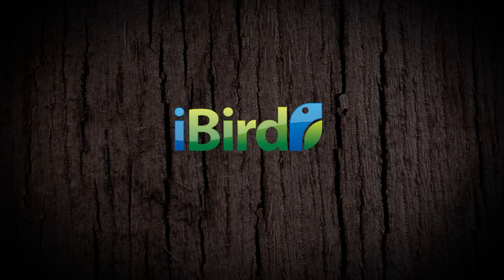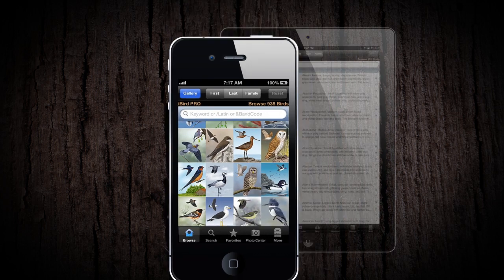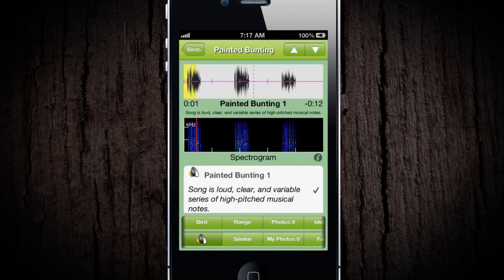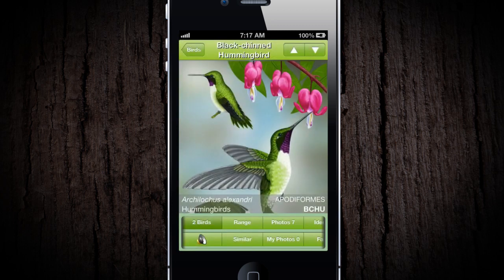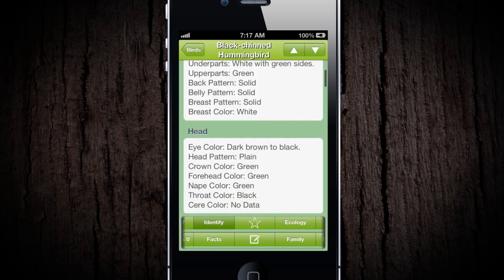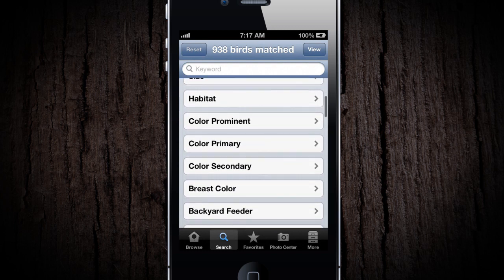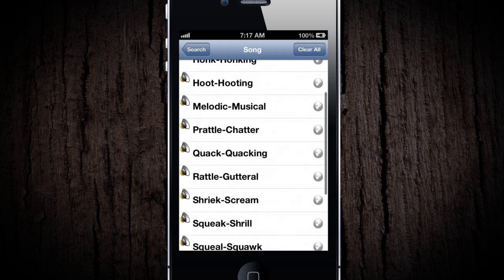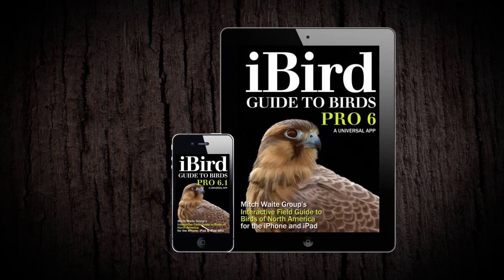Meet iBird - The Field Guide App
A short overview of iBird Guide to Birds features. iBird is the world's most popular field guide app.